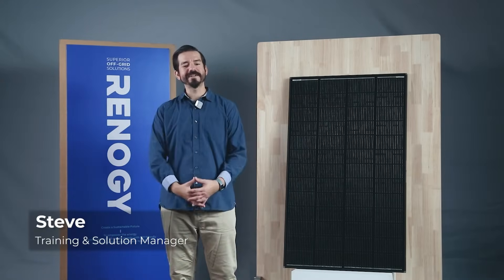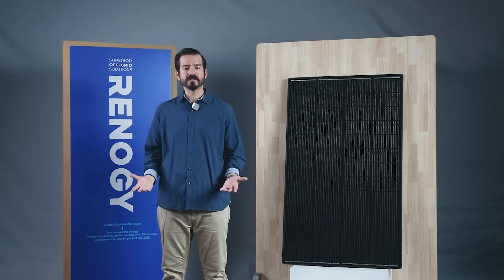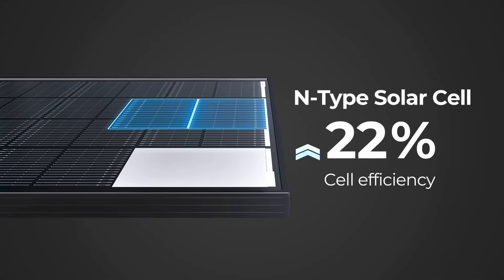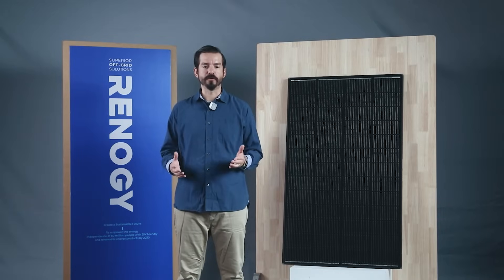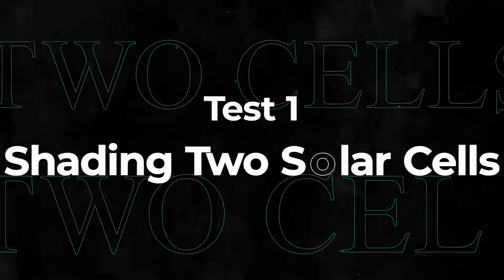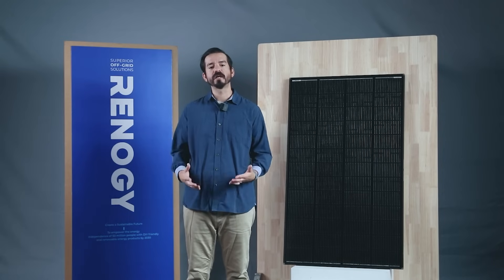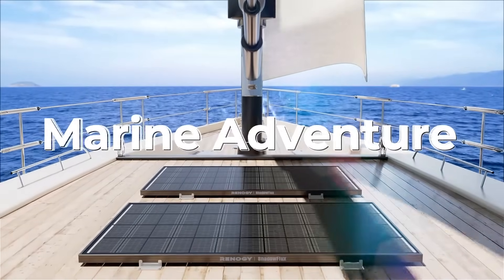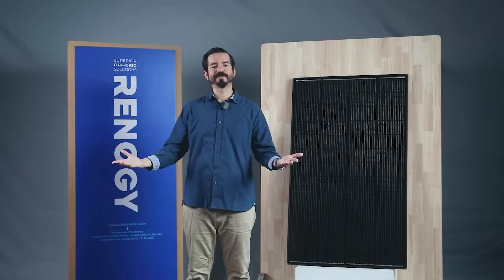Renogy ShadowFlux | This New Solar Panel Works in the SHADE Better Than EVER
Discover the power of innovation with the Renogy 200W ShadowFlux Anti-shading N-Type Solar Panel. Designed for maximum efficiency in partial shading, this panel ensures uninterrupted performance with ShadowFlux anti-shading technology. Ideal for off-grid living and outdoor use.
⚡Maximizes output in partial shading with ShadowFlux technology.
🌟25% efficiency with anti-hotpsot tech for less overheating.
⚙️7% smaller, 10% lighter than other panels for easy install.
💧Rated ≥IP67 protection for durability in harsh conditions.
🔋Consistent 36.5V VOC output - even when partially shaded.

Dive deep about ShadowFlux by chapters:
0:00-1:11 Introduction
1:11-1:31 Size Option
1:31-2:33 Weight, Size, & Solar Cells
2:34-2:55 Frame Thickness
2:56-3:26 ShadowFlux Anti-shading Tech
3:27-4:19 Live Comparison
4:20-4:36 Waterproofness & Durability
4:37-5:46 Applications
5:47-6:02 Ending

🔍 Discover the endless possibilities that Renogy ShadowFlux Anti-shading N-Type Solar Panel can bring to your life today.